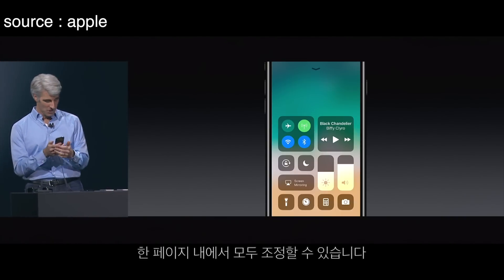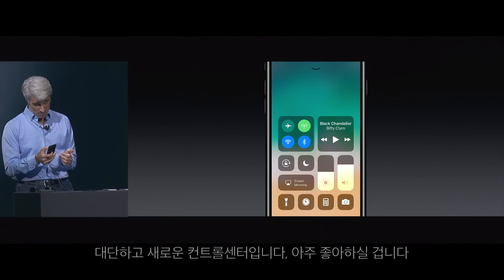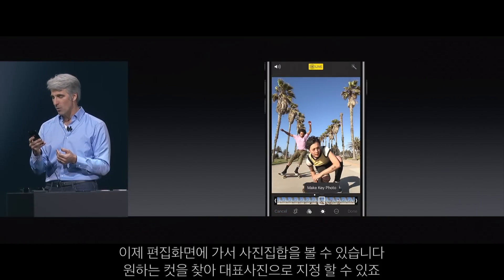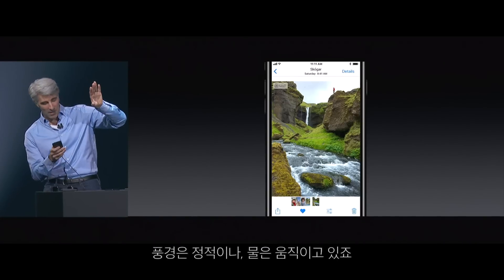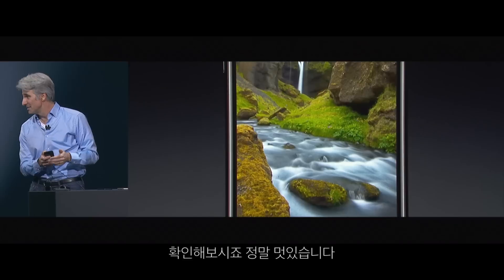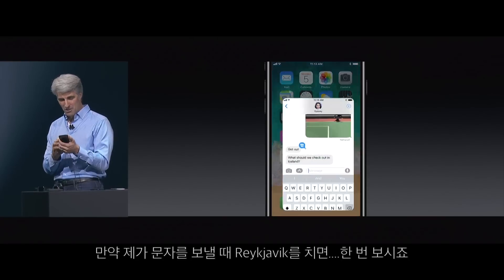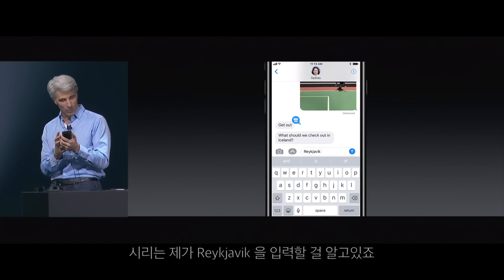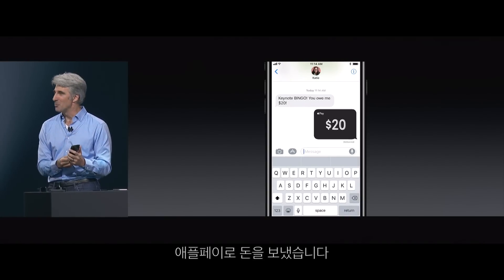[한글자막] 아이폰 X, 8 에 탑재될 운영체제 iOS 11 시연영상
2017 wwdc 애플 키노트 영상입니다